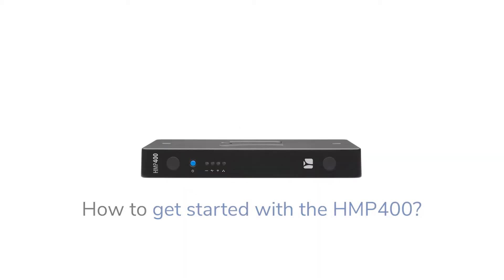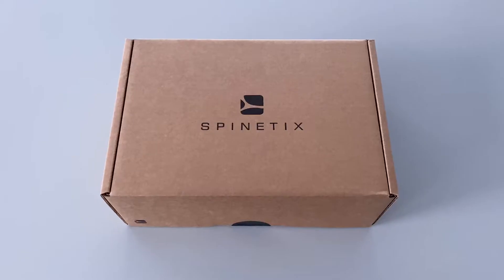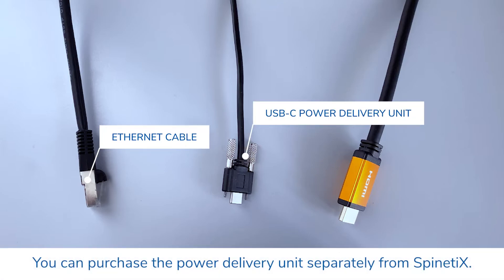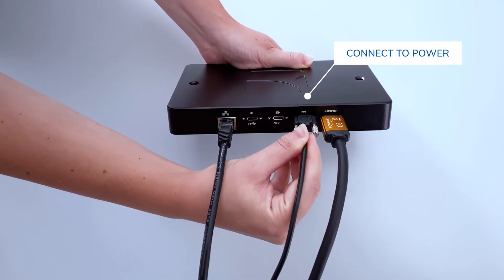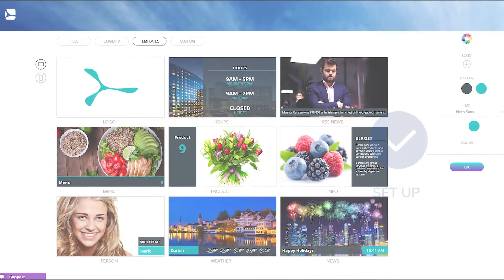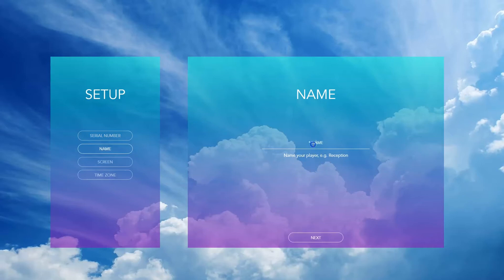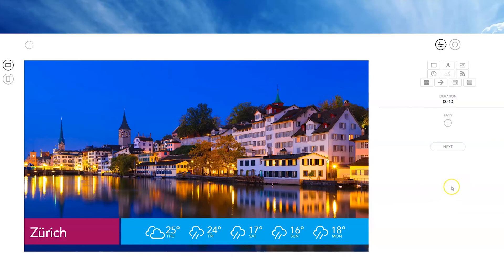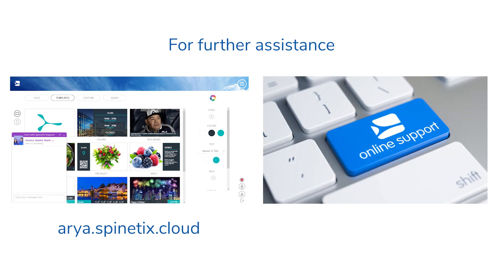HMP400: How to get started with your SpinetiX player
Watch this video to get started with your SpinetiX HMP400 digital signage player, connect it to power, network, and your display.